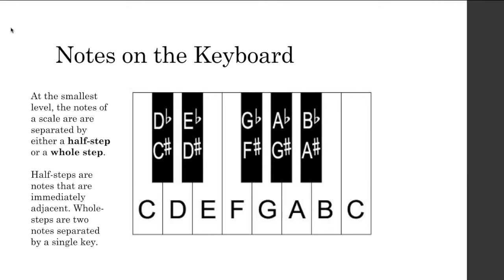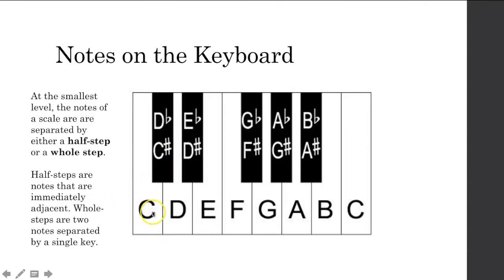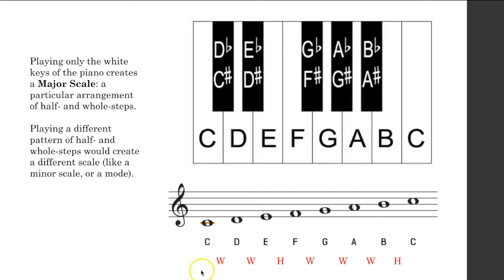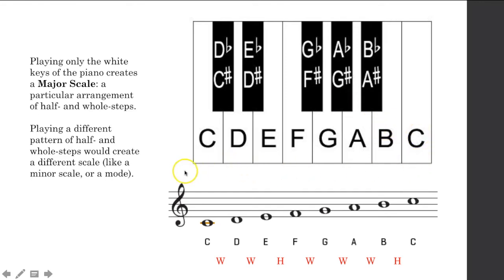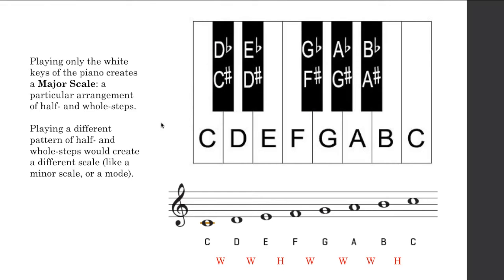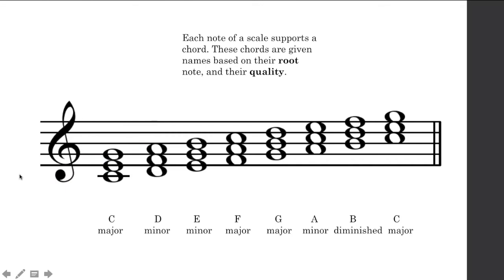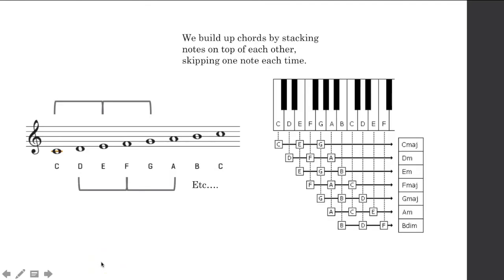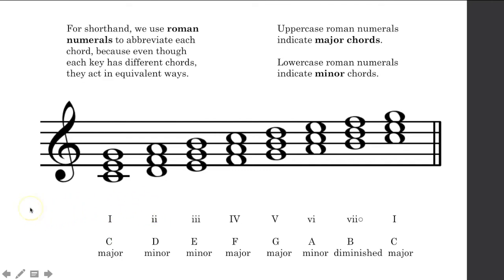GC VGM: Scales and Chords, Part 1